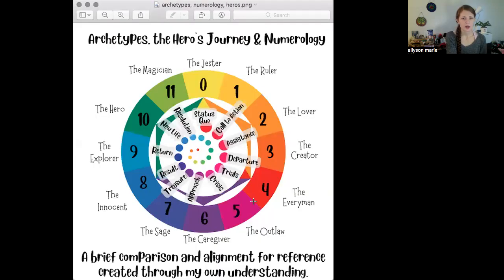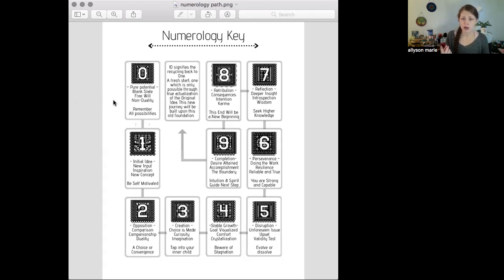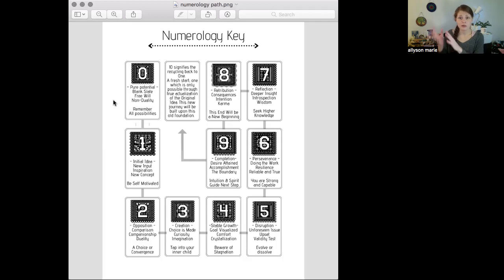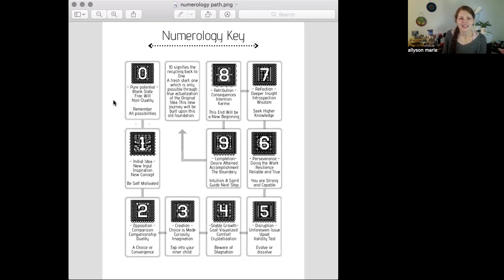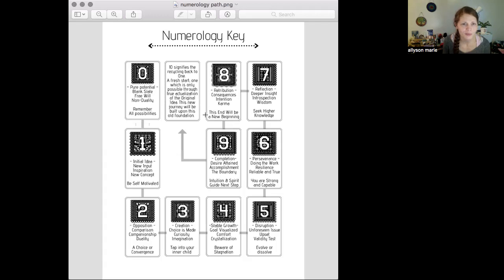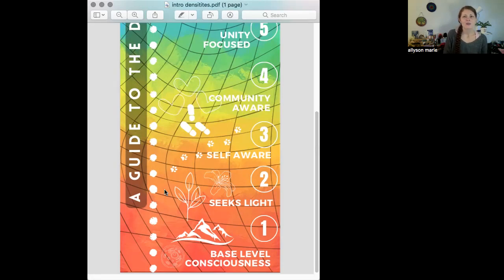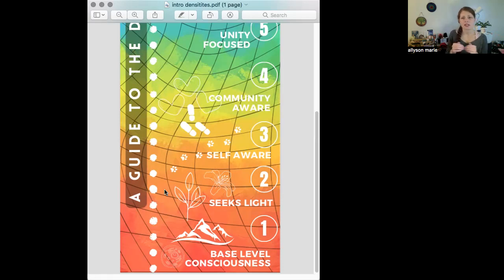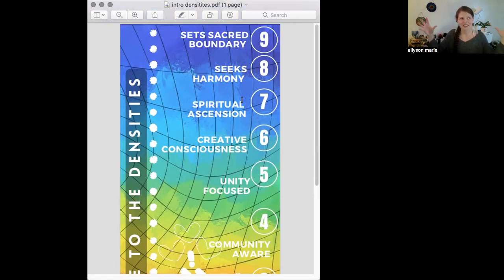The Organic Template: an intro to the densities, numerology, and the free flow of information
This video is a free standing discussion that I wanted to offer as a starting place for people who are interested in understanding the natural sequential flow of information. These concepts are basic and foundational and are templates by design - they are meant to be picked up, altered, tailor fit to whatever layer & lens the being needs at the moment.

Feel free to also find me over on spotify - where I talk about all things Introspection, Spirituality & Happiness. I do share unique content over there if you're interested in hearing more from me on other topics.

If you're on Telegram you can always join my channel @ I offer daily positivity tips, memes and infographics to assist on your soul evolution along with some personal notes and inspirations.